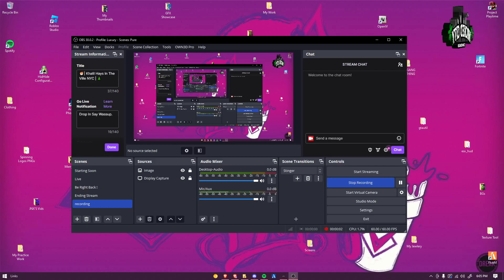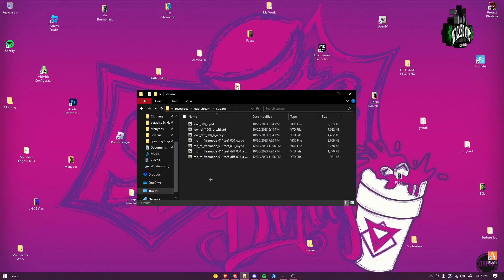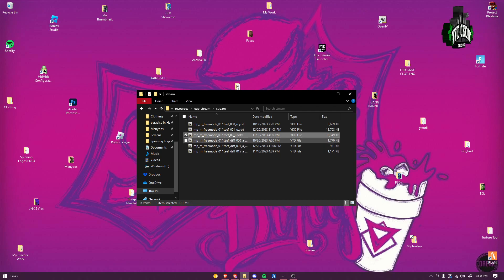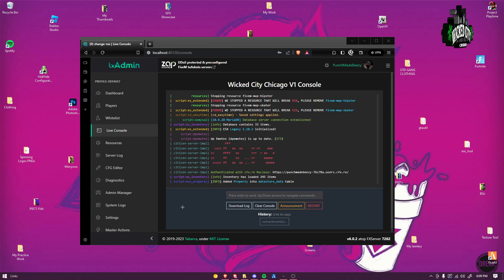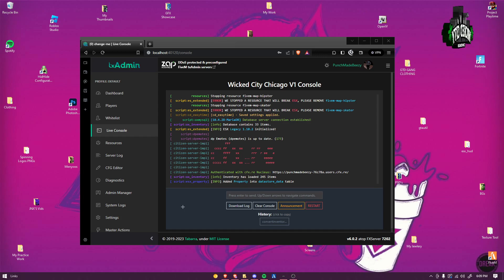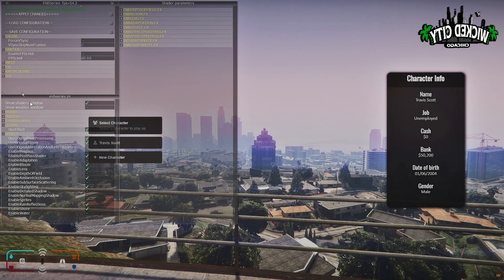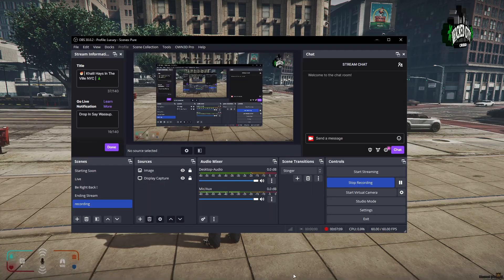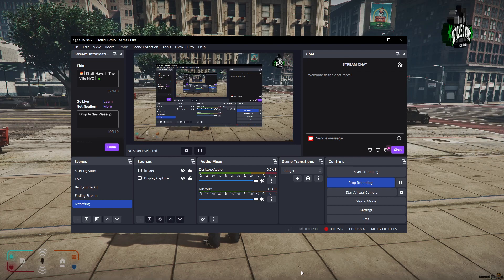**2023-2024** How To Add Custom Chains / Clothing To Your Fivem Server ! **UPDATED**